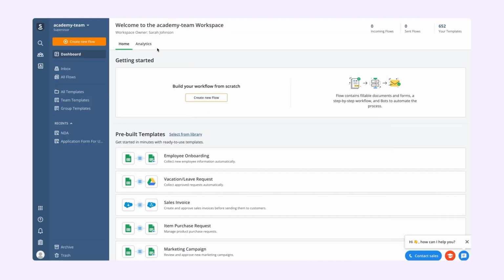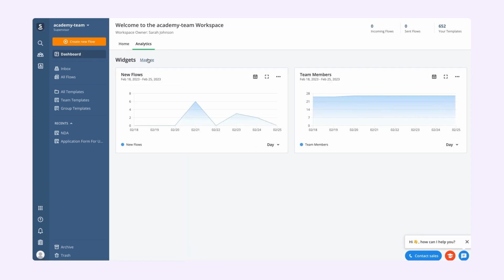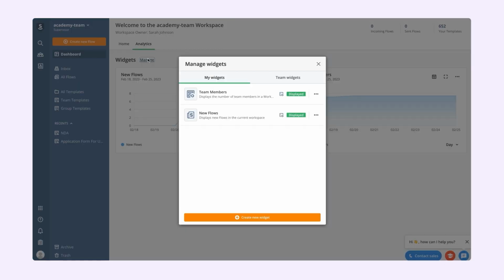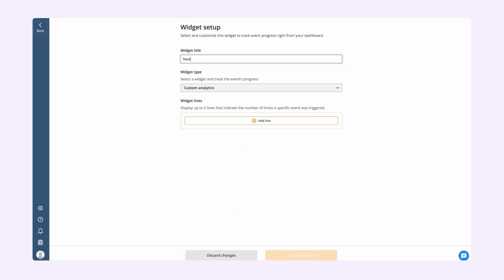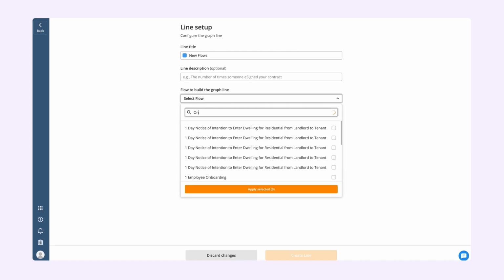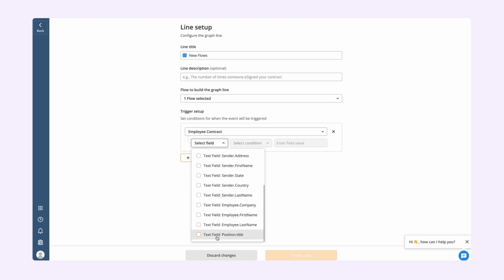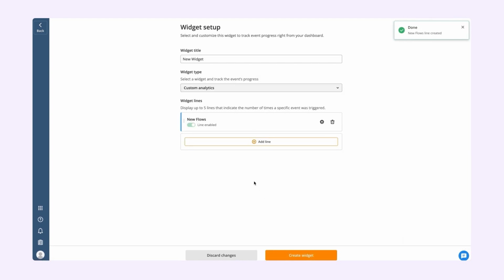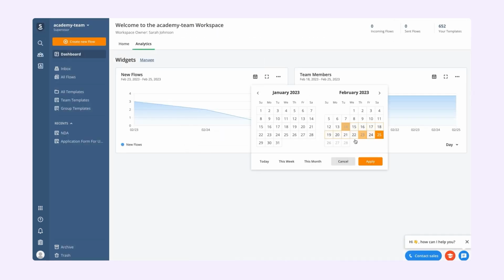Streamline Your Operations with airSlate Analytics Widgets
In today’s fast-paced world, businesses need to continuously monitor their operations to ensure they are on track. That’s where airSlate Analytics Widgets come in. With these powerful tools, you can easily track the progress of specific events right on your dashboard. This means you can quickly identify any bottlenecks or areas that need improvement, allowing you to streamline your operations and boost productivity.

Whether you’re managing a small project or overseeing a large team, airSlate Analytics Widgets provide the insights you need to make informed decisions. Plus, with their easy-to-use interface, you can start tracking your operations in no time. So if you want to take your operations to the next level, try airSlate Analytics Widgets today!

► Partner with the most powerful business automation platform to delight your customers

► Find everything you need to know about the latest business automation trends